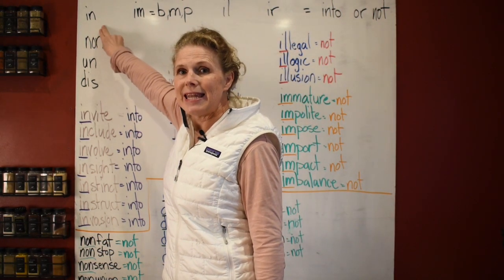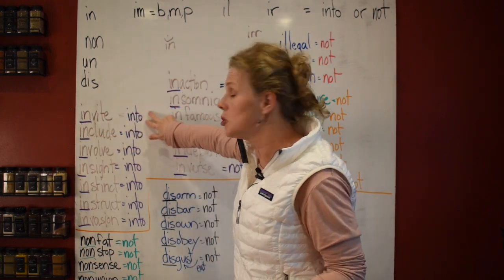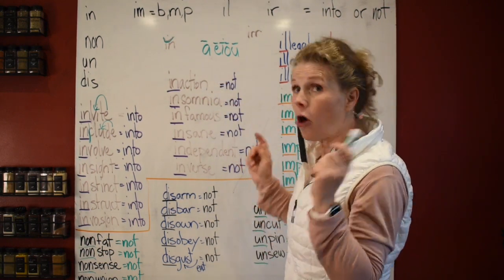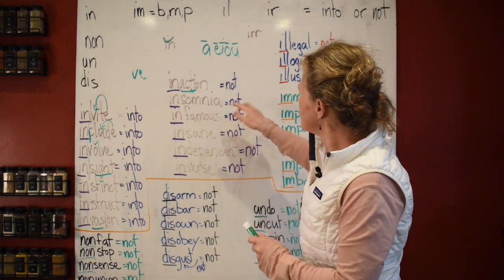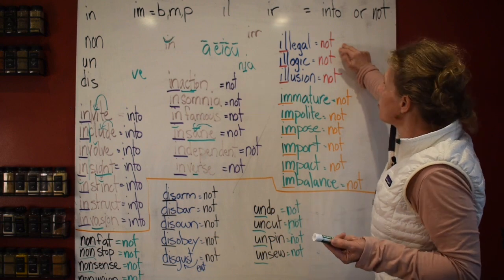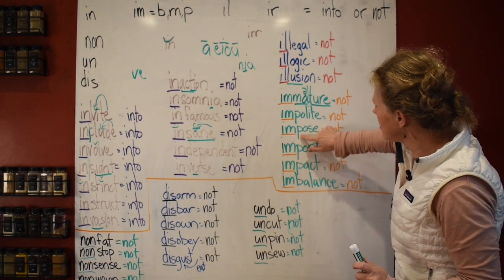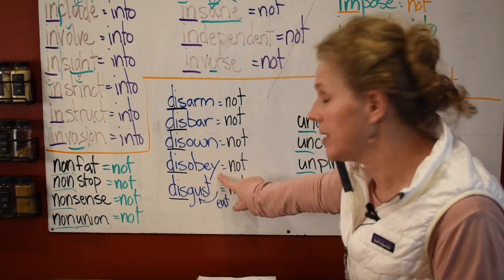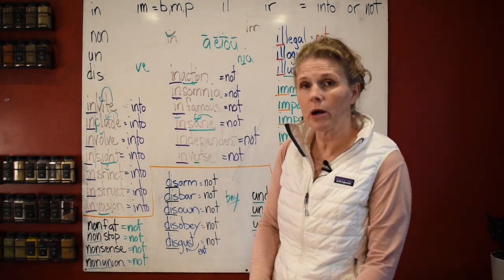English 101-Lesson 12: What Prefixes mean not or into? Phonetic Sounds,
In this lesson I am teaching about prefixes that mean not or into.  I am going over the phonetic sound of the word and I am also decoding many of the word in the lesson. Phonics, linguistics